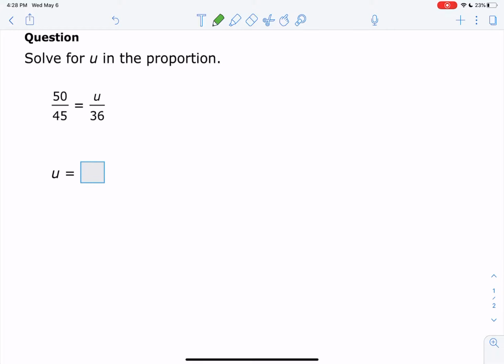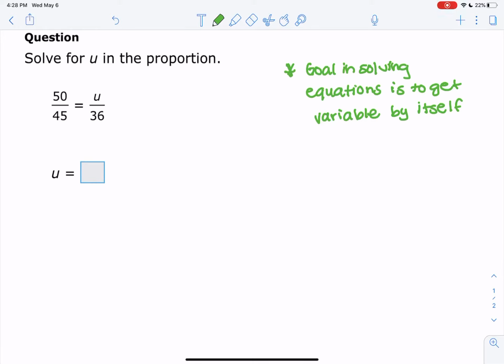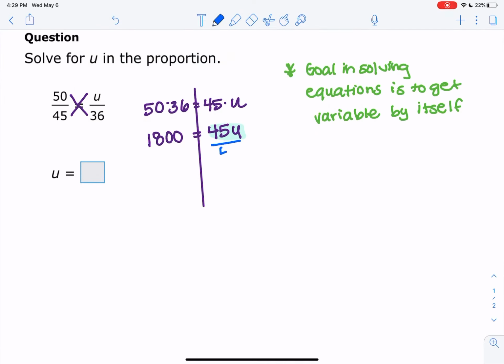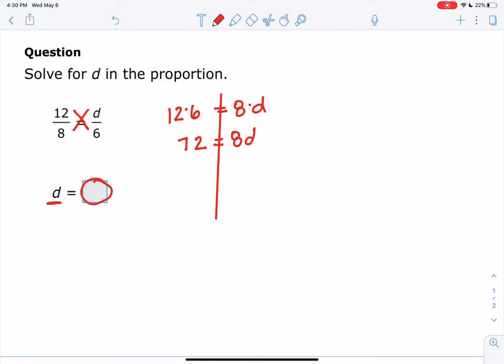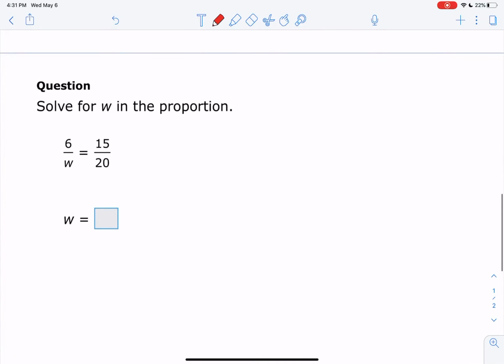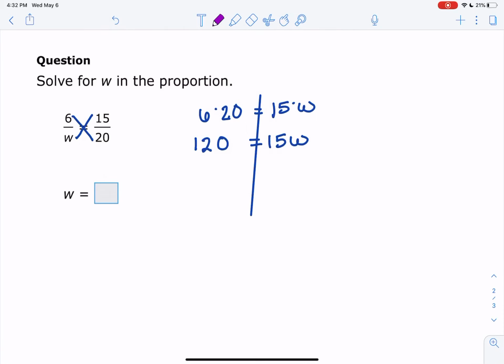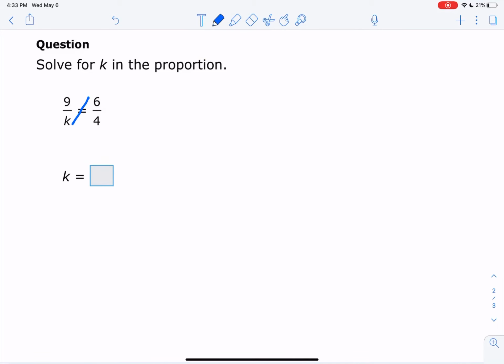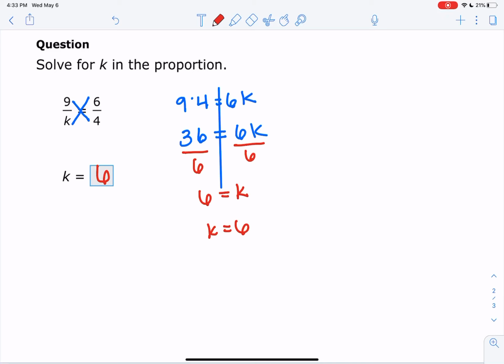Review: Solving Proportions (equations)